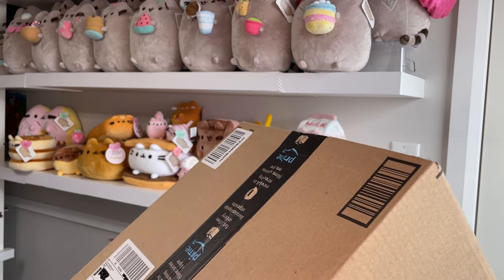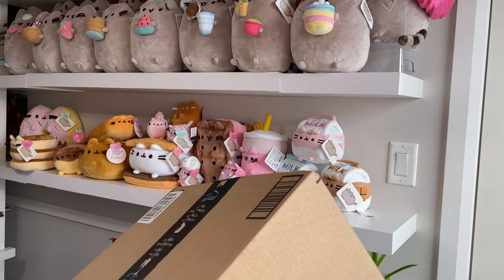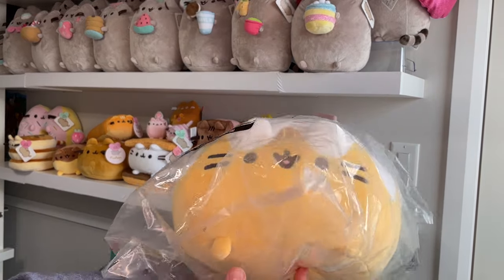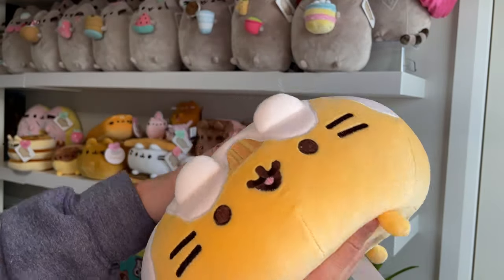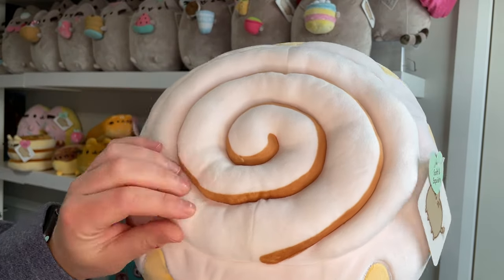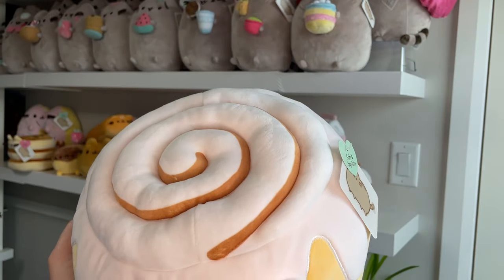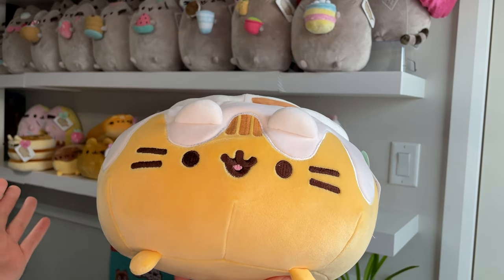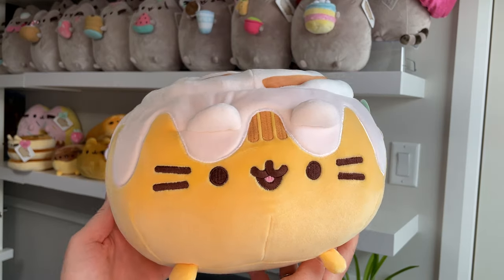Cinnamon Roll Pusheen!! || Plushie Unboxing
Look at this sweet little swirly girly!! Let me know what you think about the backdrop for this video. I love it more aesthetically but it's really hard to record without a table to unbox on lol